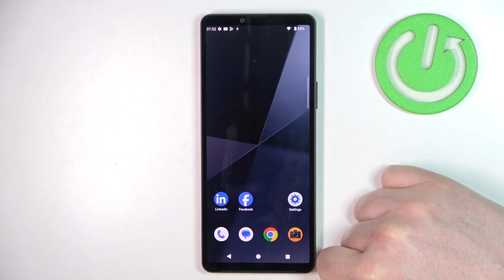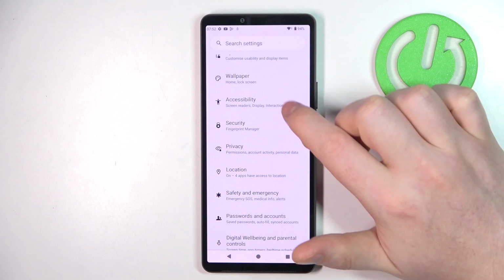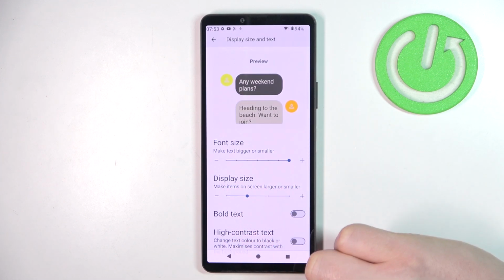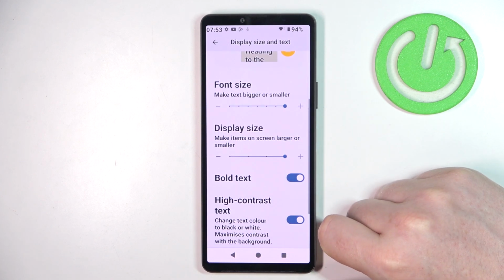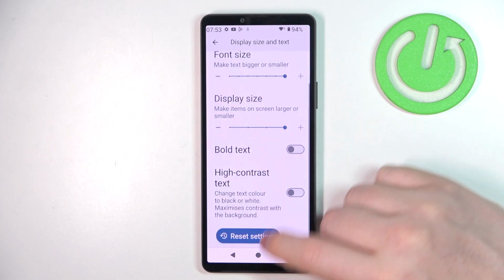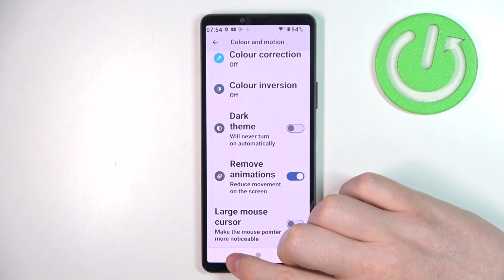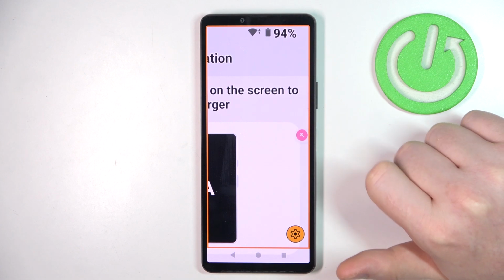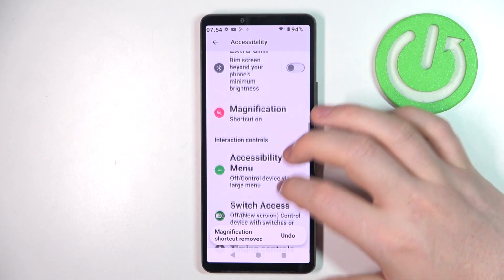How to Set Up Sony Xperia 10 VI for Seniors | Sony Xperia 10 VI Senior Mode Setup Guide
In this video, we'll guide you through the process of setting up your Sony Xperia 10 VI for seniors. Making your smartphone senior-friendly can enhance usability and accessibility, ensuring a seamless experience. Follow our step-by-step tutorial to easily configure your Sony Xperia 10 VI with larger icons, simplified menus, and other senior-friendly features. Watch now and make your Sony Xperia 10 VI perfect for seniors!

How do I set up Sony Xperia 10 VI for seniors? How can I enable senior mode on Sony Xperia 10 VI? What are the steps to configure Sony Xperia 10 VI for elderly users?